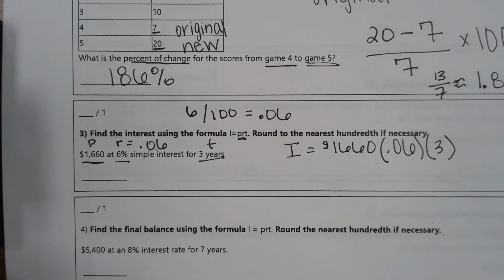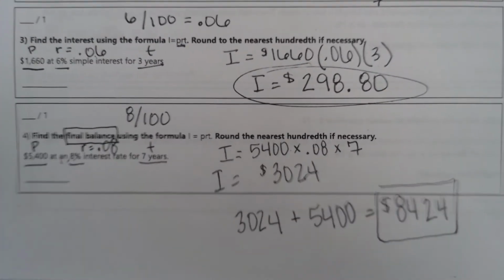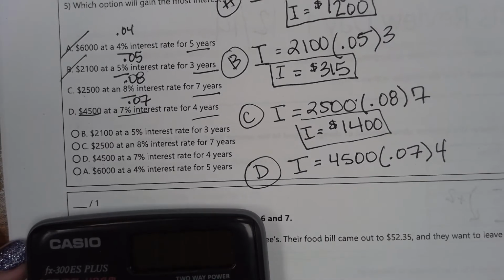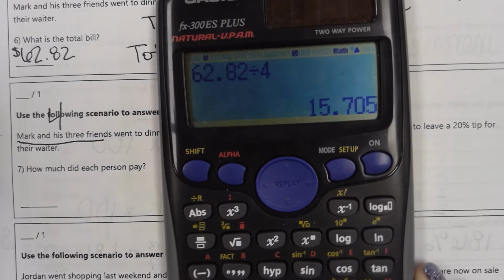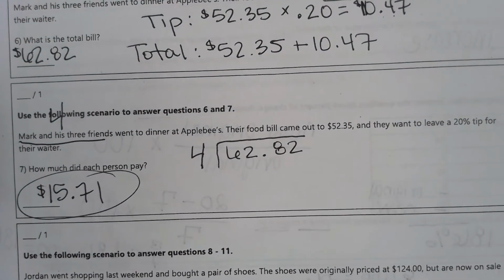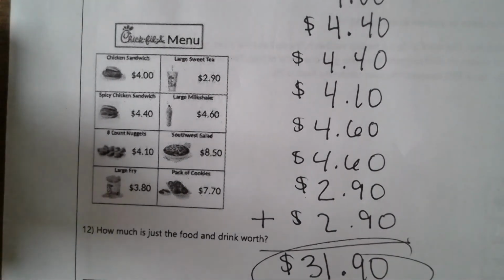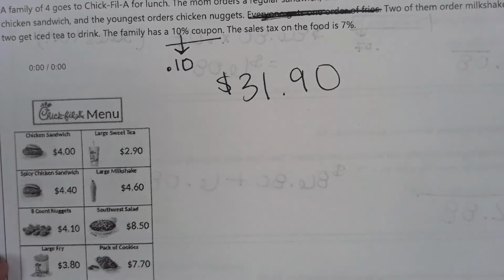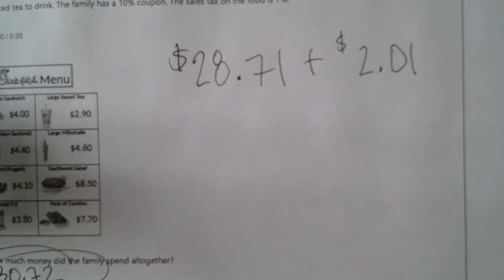Percentage Review Day 1